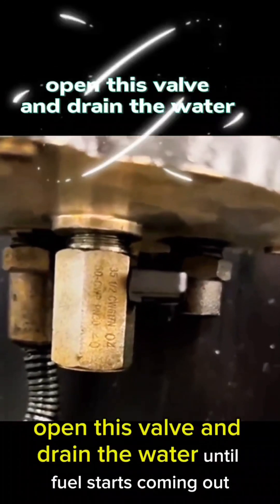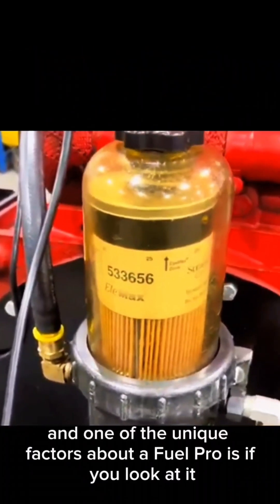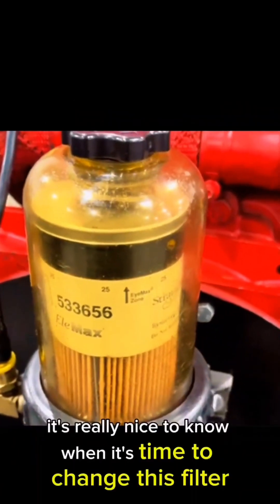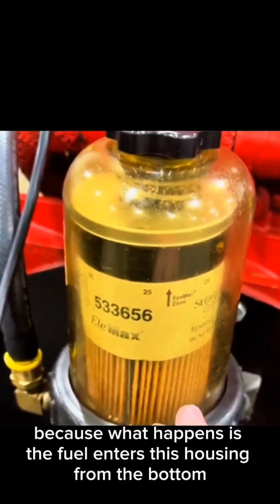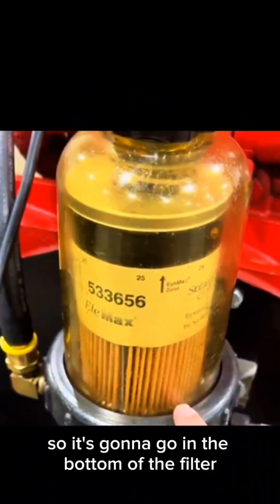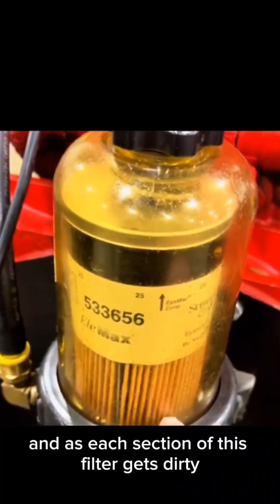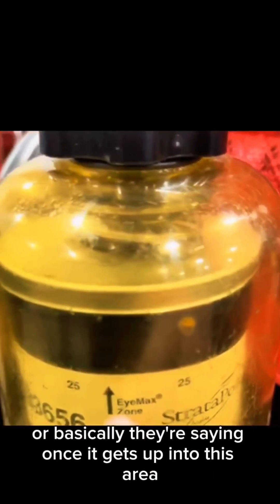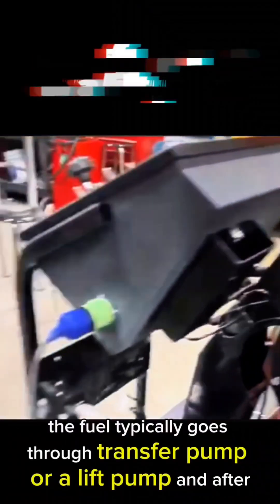Diesel Primary Fuel Filter Basics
A very quick explanation of the primary fuel filter and fuel water seperator found on most large commercial trucks. Information you must understand to be a diesel tech. I am not endorsing these, I am just explaining them. So please, if you have a genuine question please ask. If you think they are garbage and favor a FASS system than you are completely missing the point of the video and i will delete your comment!